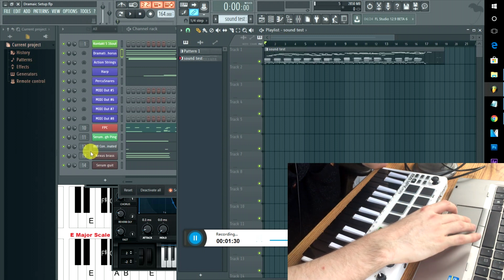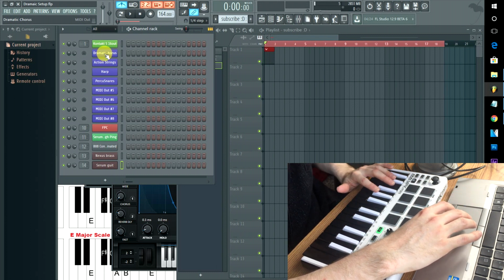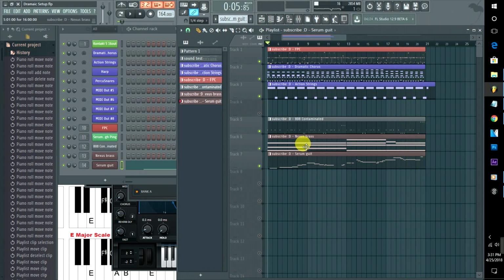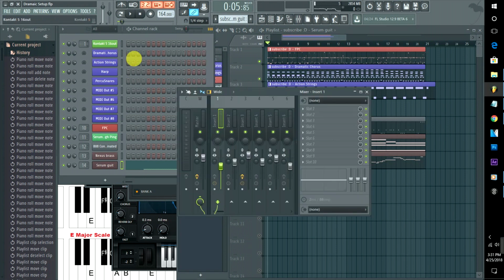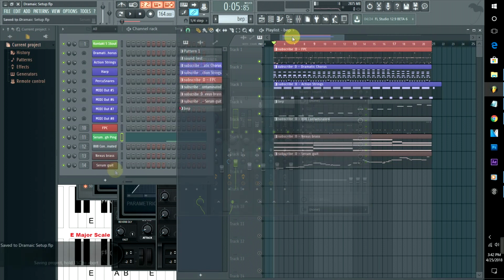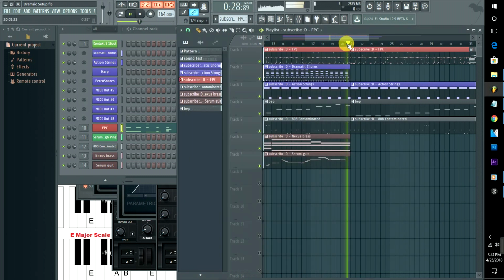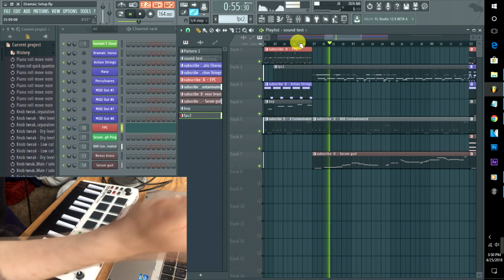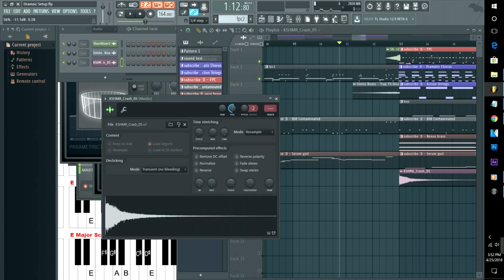This Beat Is Crazy! (Producing With The MPK MINI) Episode 2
Eyyy Watsup Crew! Back again with episode 2 of our "Producing With The MPK" series! If you guys like this kinda stuff we will hit episode 3! Every Bit Helps :)